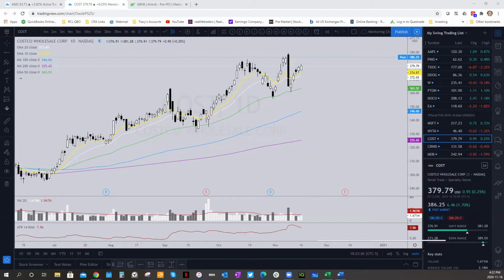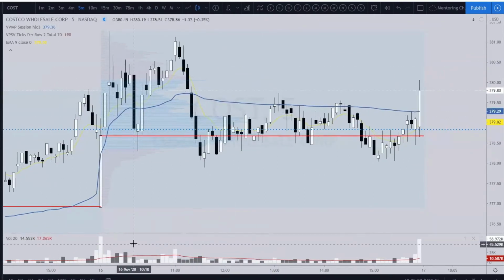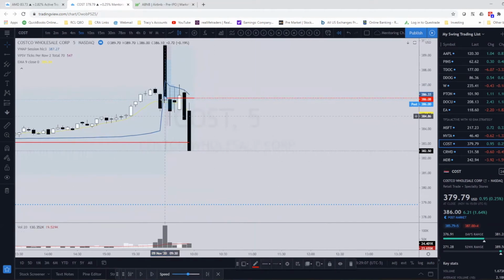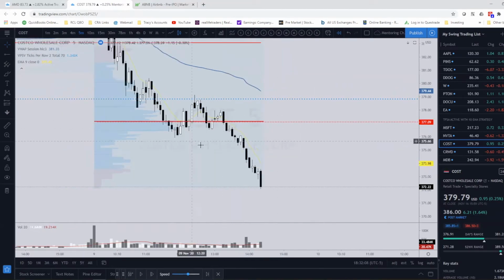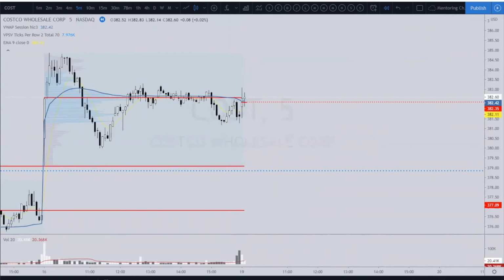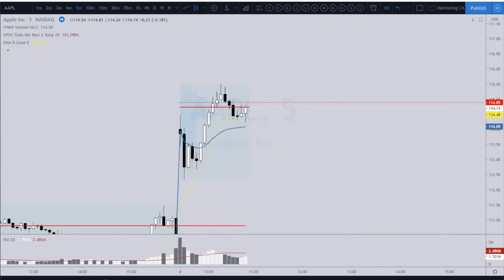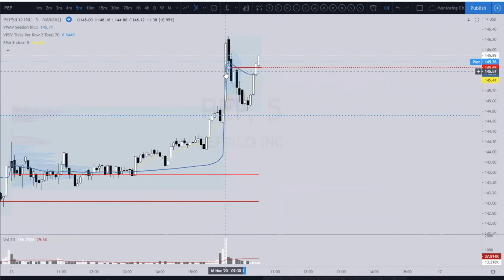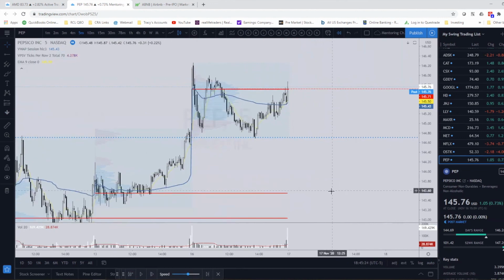How to add and set up the Volume Profile in TradingView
What is the volume profile, where do you find it, and how do I set it up and use it.

My name is Tracy and I have a passion for living life and all it's awesome adventures.  One of my greatest passions is the stock market.  I am a full-time Stock Trader Podcast Host, and Stock Market Educator. My focus is identifying support/resistance levels and understanding the sentiment around candle formation in those areas with a specialty in using the Volume Profile.

Happy trading.